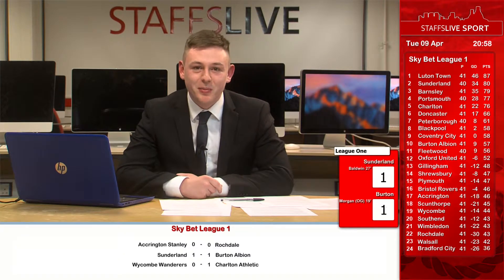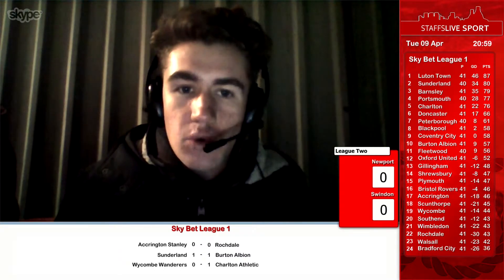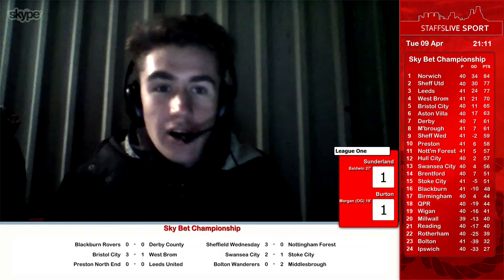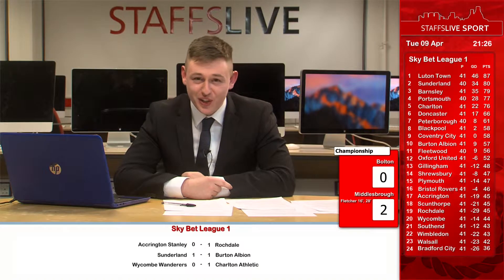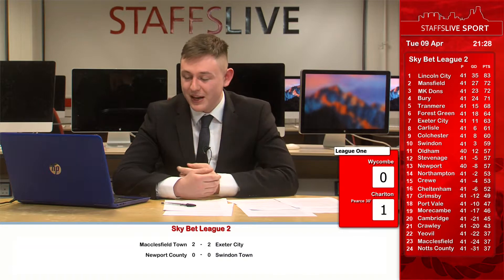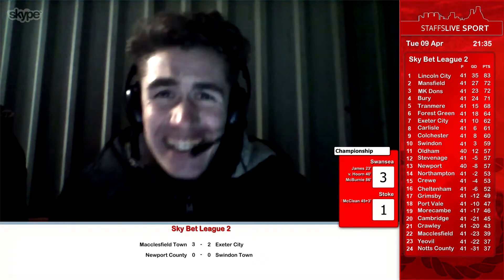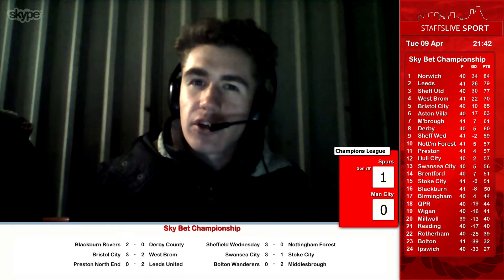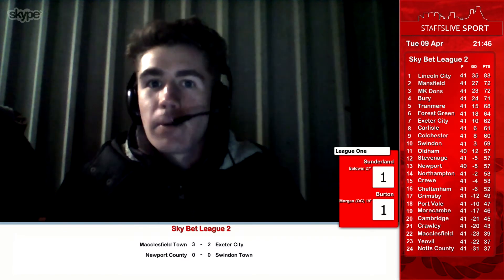Macclesfield v Exeter City live updates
For the last StaffsLive sportsnight, I was a gantry reporter for Macclesfield v Exeter, a huge game at both ends of the League Two table.